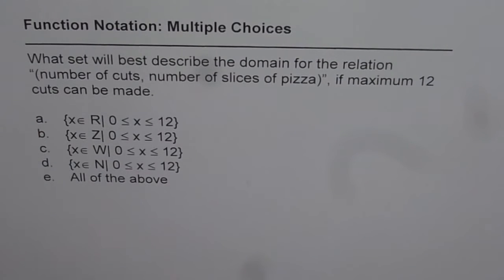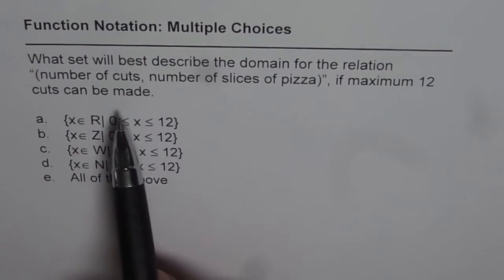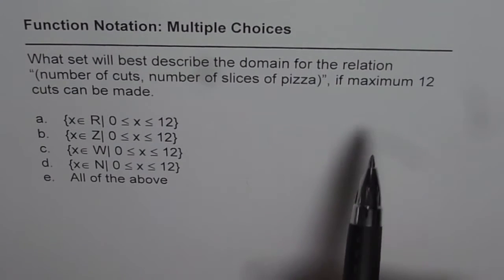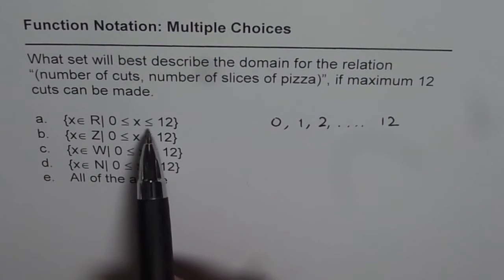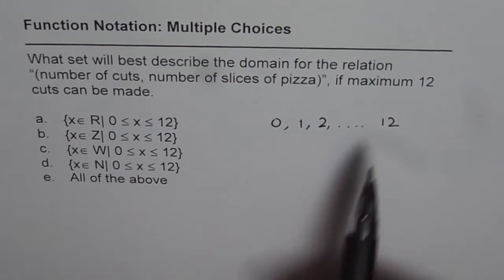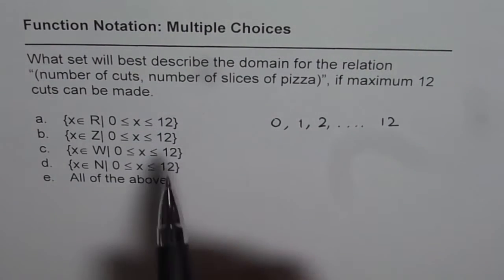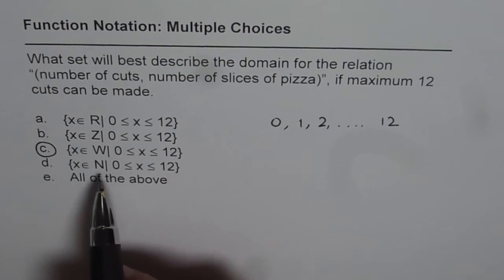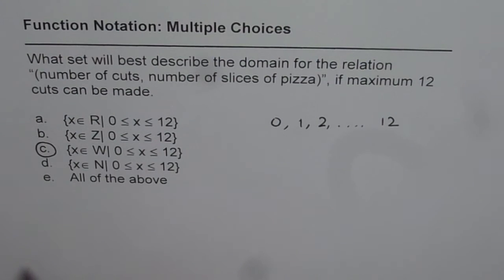Function Notation and Set of Numbers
Q1. Write the difference between the Set of Whole Numbers and et of Natural Numbers.